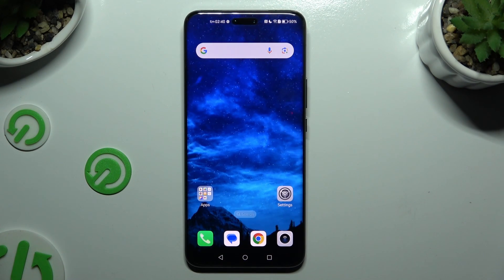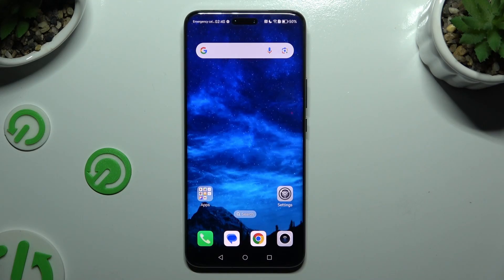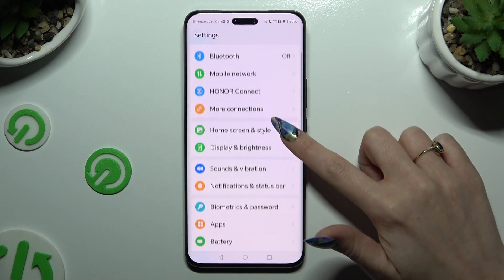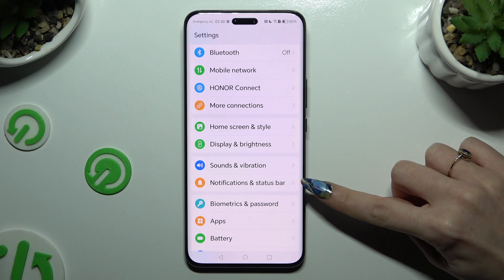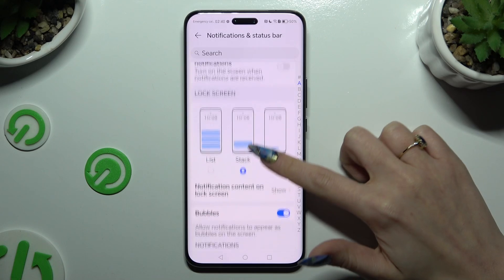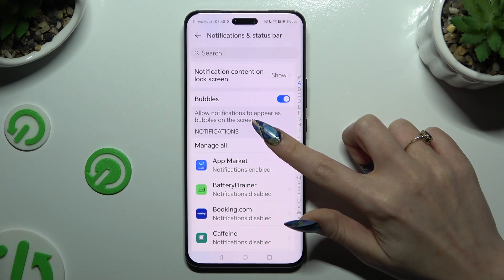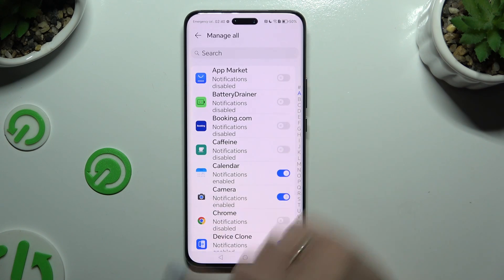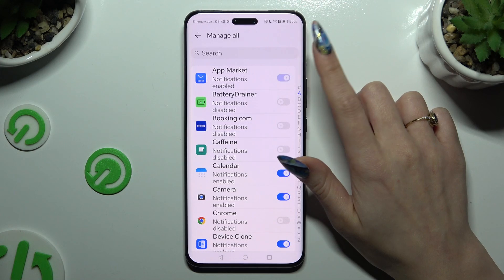How to Turn On/Off App Notifications on HONOR Magic6 Pro?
Find out more about HONOR Magic6 Pro:
An in-depth guide to managing app notifications on the Honor Magic6 Pro is provided in this tutorial. This guide provides instructions on how to enable and disable notifications for specific apps, as well as customize the notification settings. Using this tool, users will be able to customize their device's notification experience based on their preferences.

What are app notifications, and why is it important to manage them on the HONOR Magic6 Pro?
How can users access the notification settings menu on their HONOR Magic6 Pro device?
What options are available for managing app notifications, and how do they differ?
Can users selectively enable or disable notifications for specific apps, and if so, how?
Is there a way to customize notification preferences for individual apps, such as adjusting sound, vibration, or LED settings?